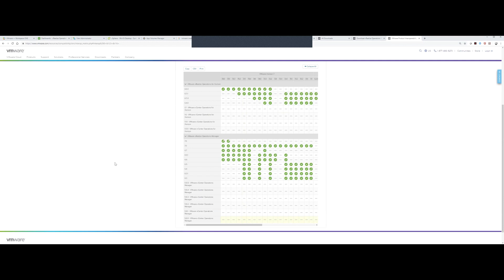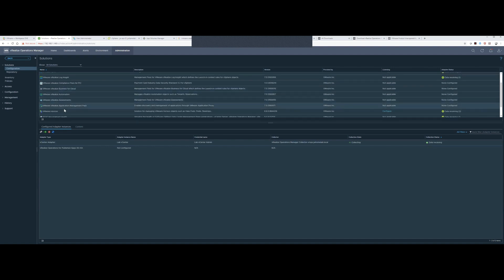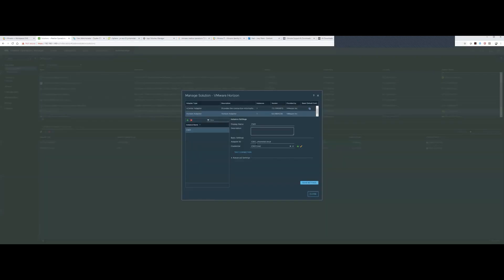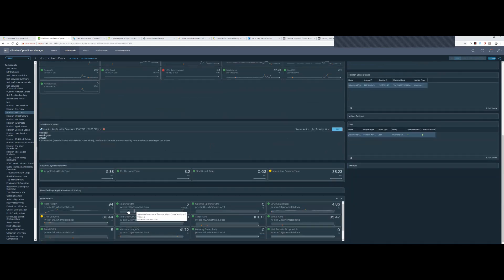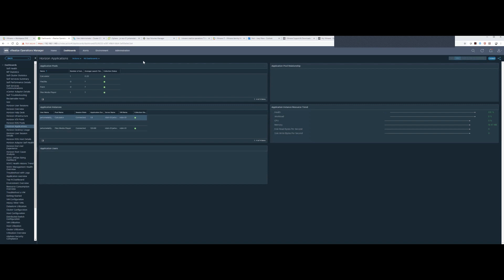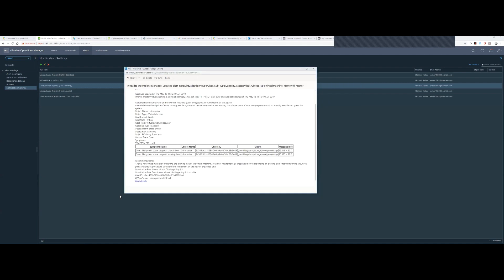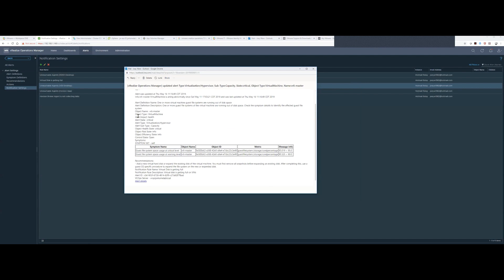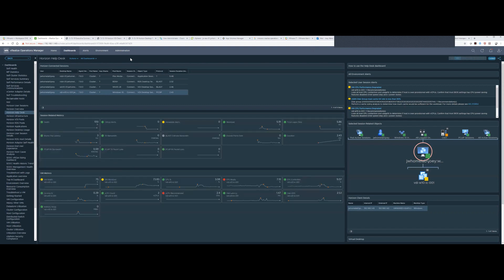TAM Lab 022 - vRealize Operations for Horizon Setup and Overview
Joey Ware (@Joey_vm_Ware) demonstrates how to setup and configure vRealize Operations for Horizon.